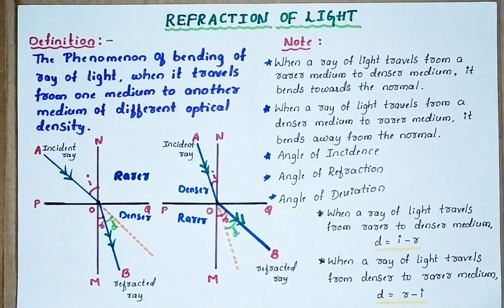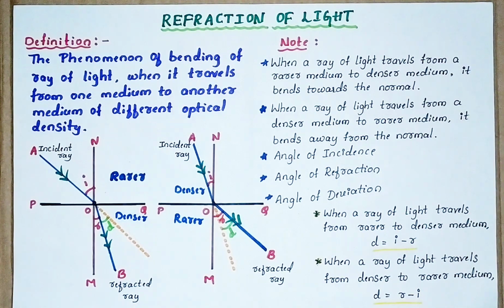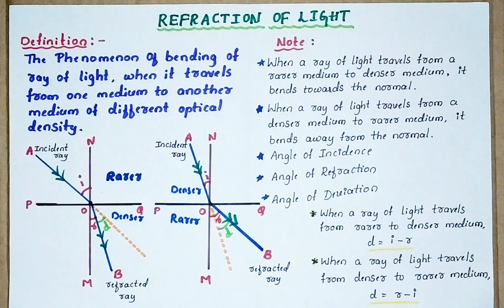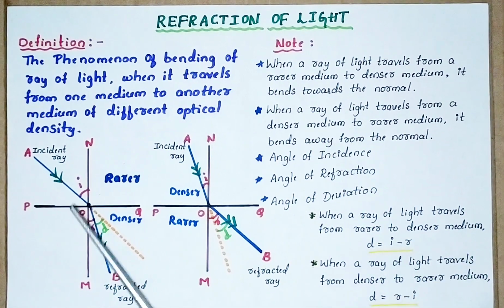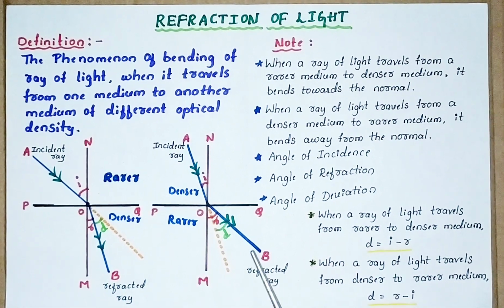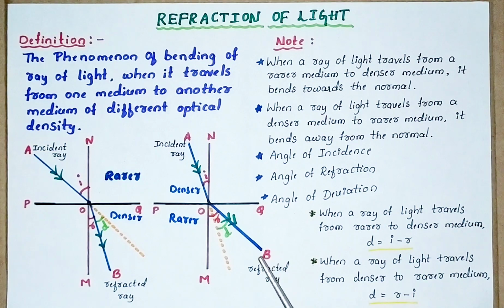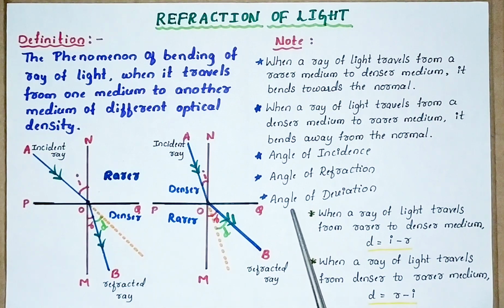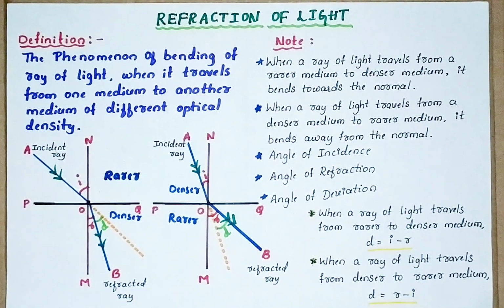Ray Optics-09 | Refraction of light